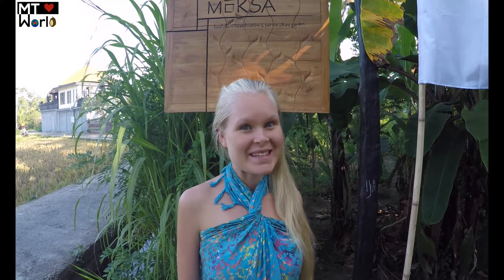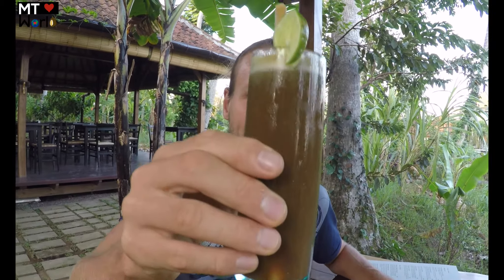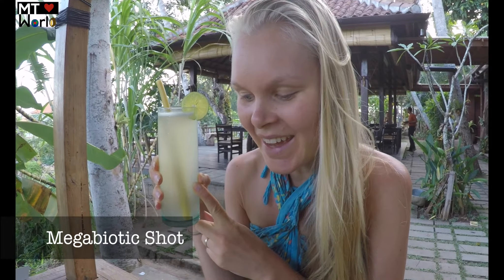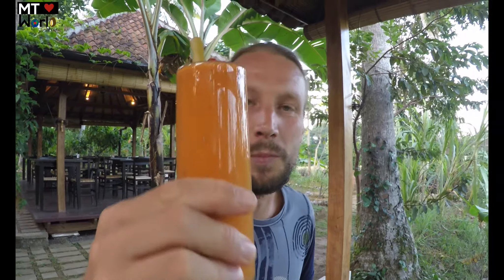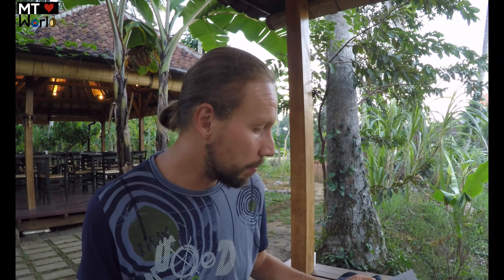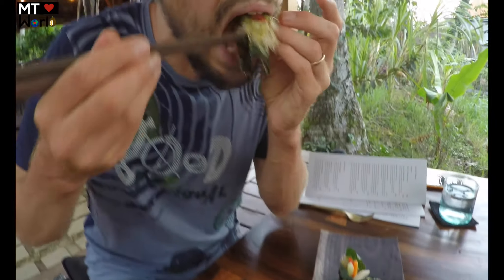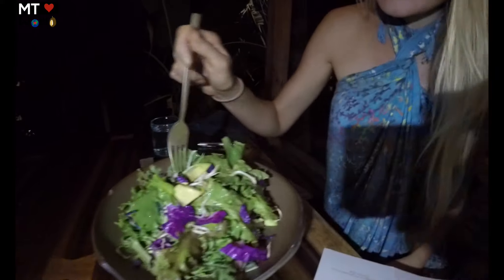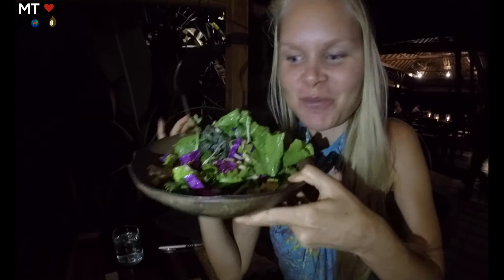MOKSA RESTAURANT, UBUD, BALI REVIEW 🍴 🍀 (VEGAN, PLANT BASED)🍴 🍀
MT World visit a bit of a hidden secret in Ubud, the Plant Based vegan restaurant Moksa, which is located in Penestanan just a bit outside Ubud center. The owner worked before at the legendary fine dining raw food and vegan restaurant Five Elements before he decided to start his own restaurant. MT World decided to try the restaurant out and see what we think about it!
Follow us in to this hidden secret of Bali!